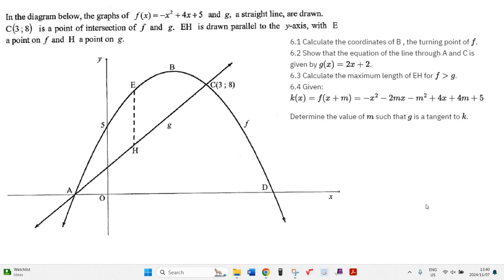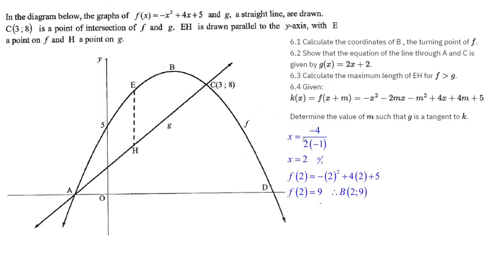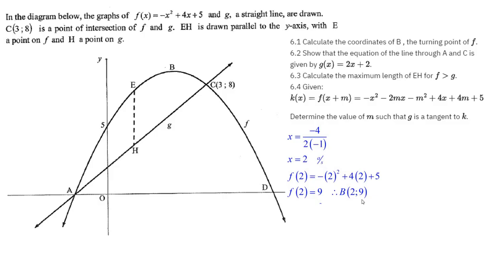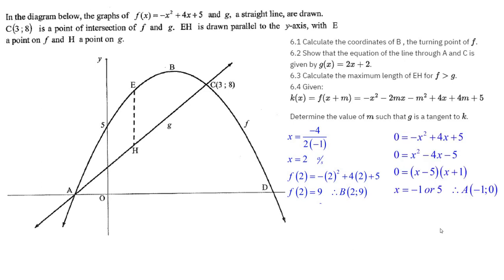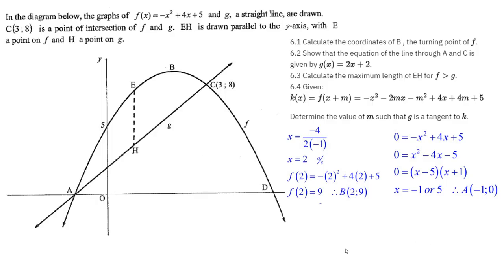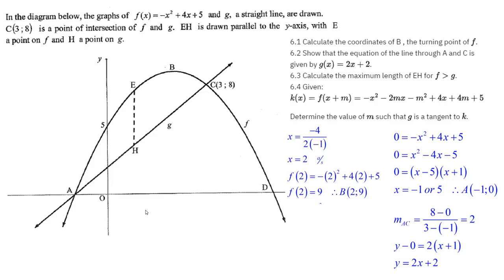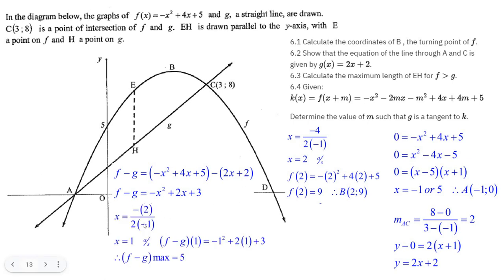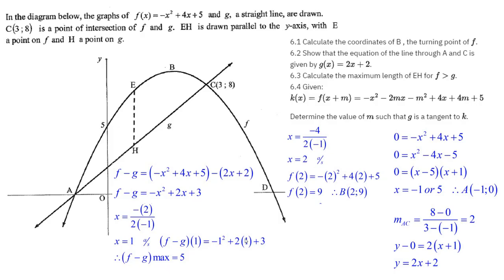Parabola Q6 1 to Q6 3